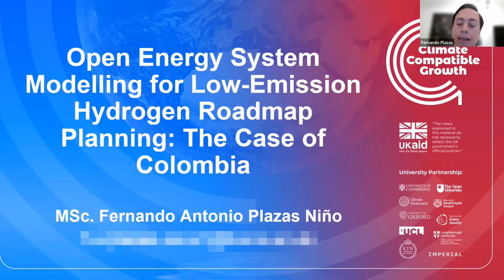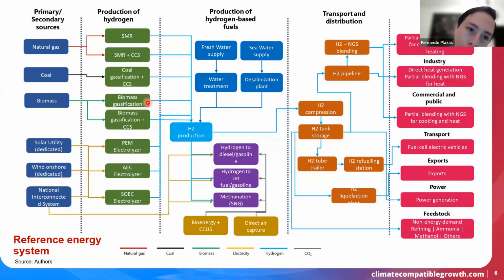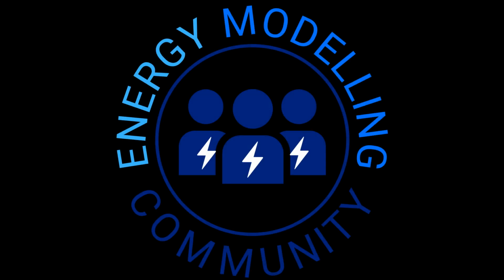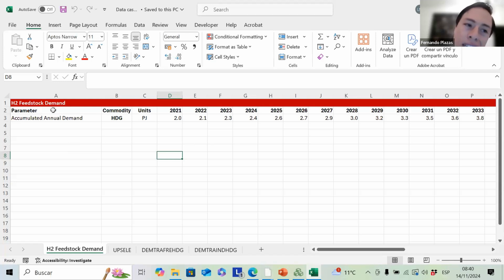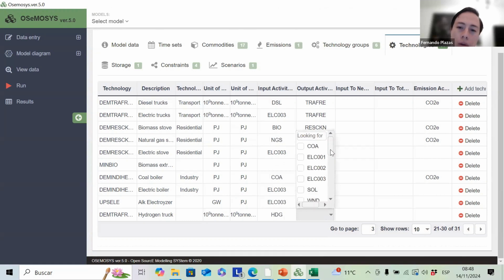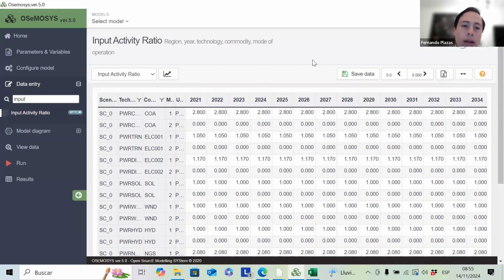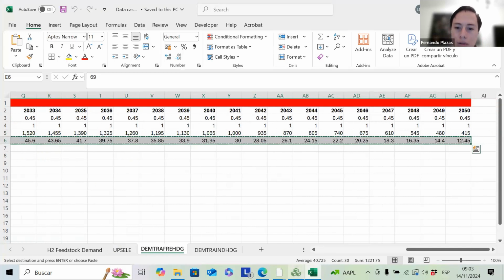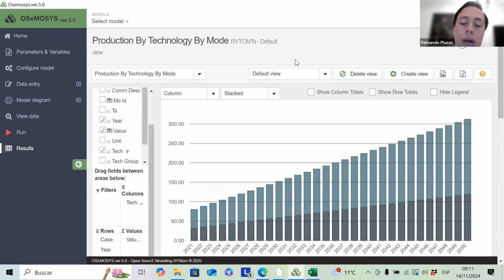Modelling Hydrogen Pathways – A Practical Case in OSeMOSYS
This session will be a training session on how to represent Hydrogen in an energy model using OSeMOSYS. It is recommended that you will have at least done the OSeMOSYS Open University course, but having further understanding (e.g. EMP trained) would be beneficial.

00:00:00 Introduction
00:04:14 Background - Colombia Case Study
00:20:50 Model diagram
00:26:00 Data Case File
00:31:15 Model Configuration
00:46:10 Model Verification
00:47:35 Adding more data
00:53:55 Running the model
00:58:13 Quick Q&A